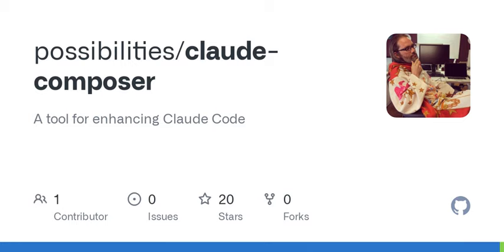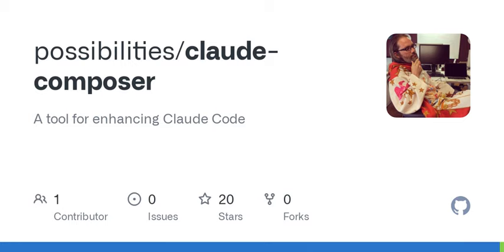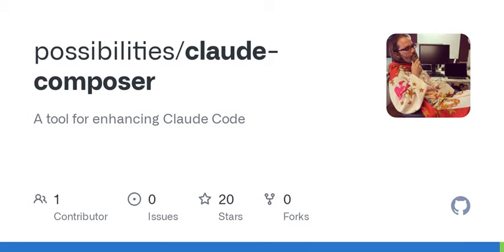GitHub - possibilities/claude-composer: A tool for enhancing Claude Code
A tool for enhancing Claude Code. Contribute to possibilities/claude-composer development by creating an account on GitHub.